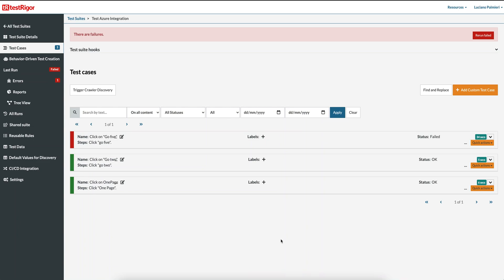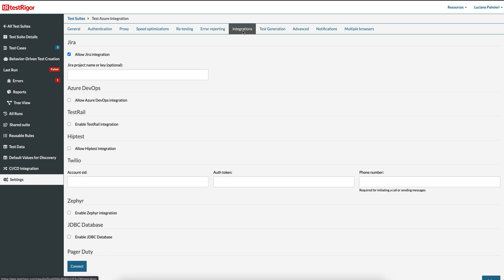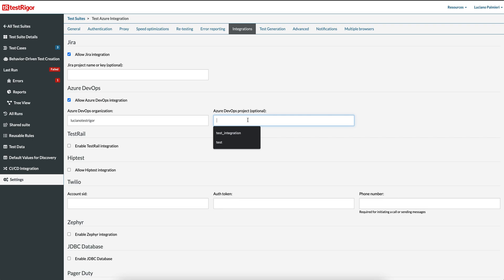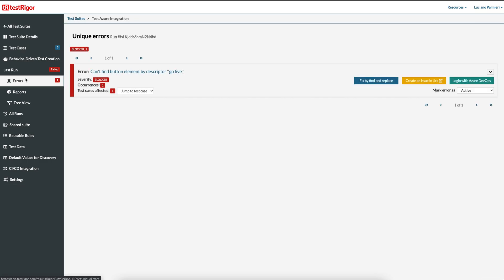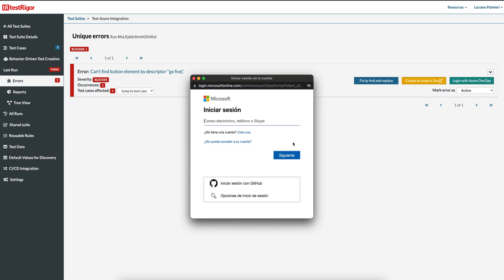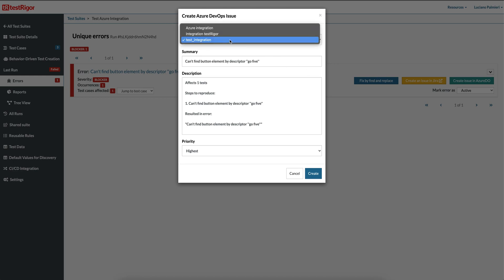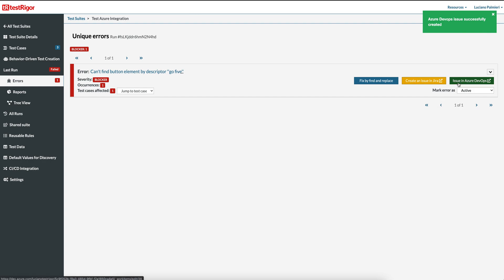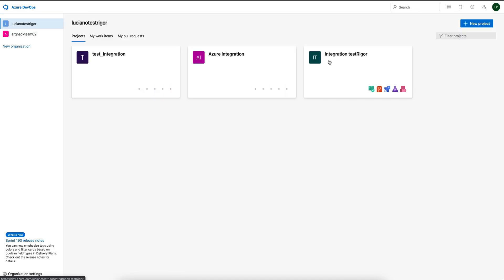testRigor Integration with Azure DevOps